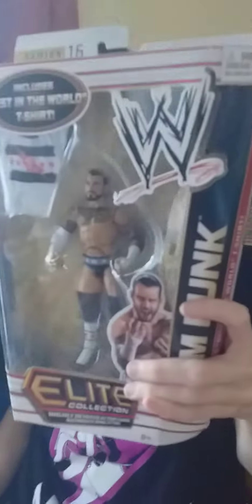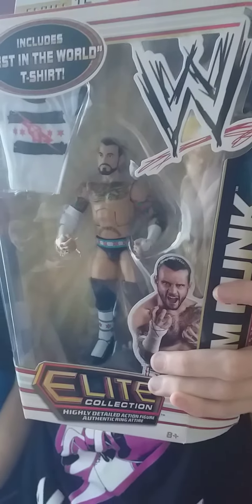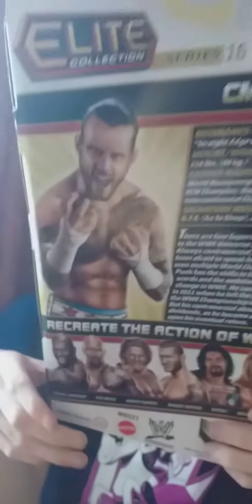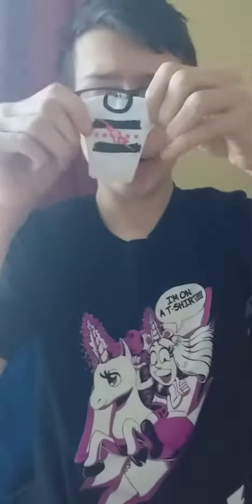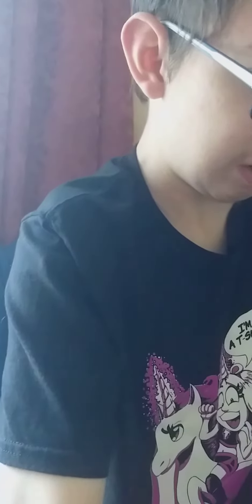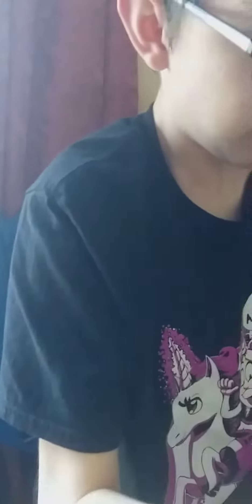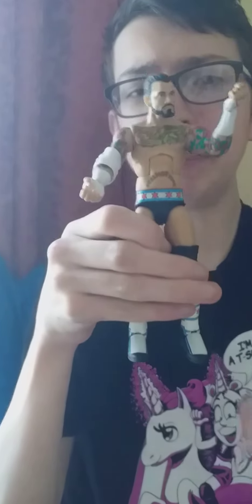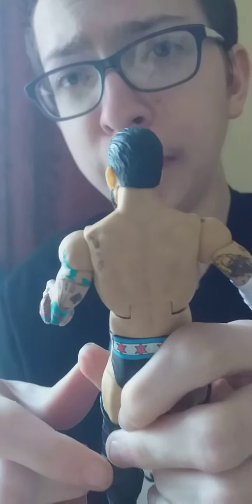CM Punk figure review